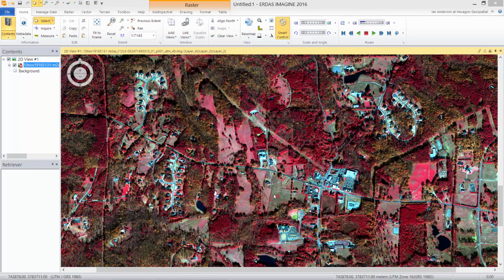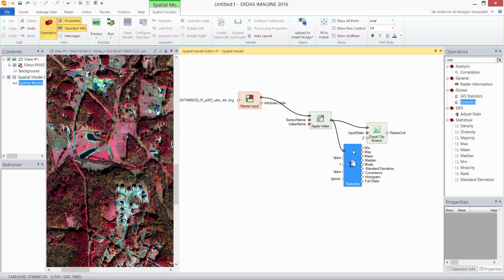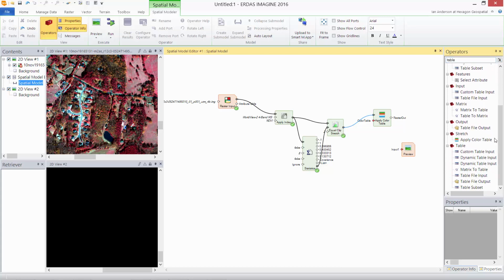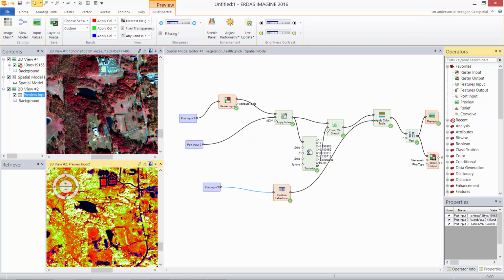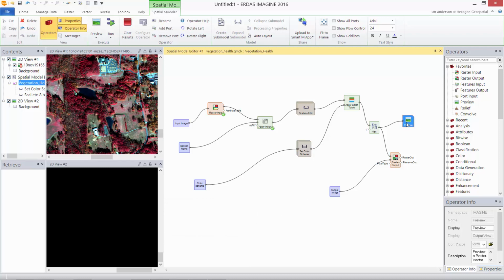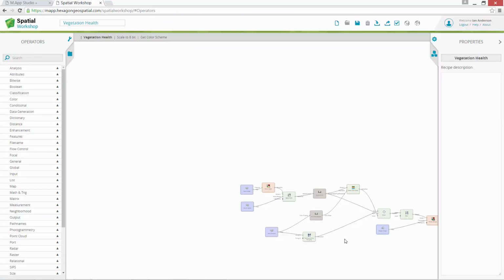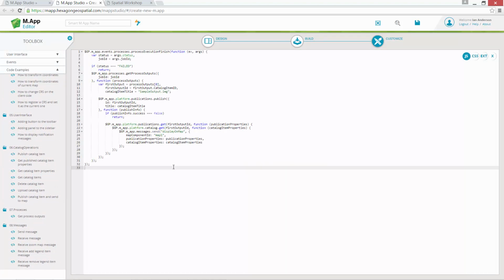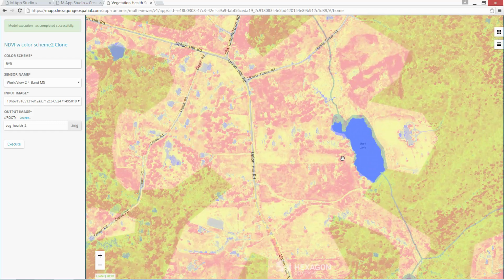Model to Smart M.App Vegetation Health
This video shows how to produce Smart M.App from Spatial Modeler which is capable of analyzing vegetation health from Digital Globe Color Infrared Spectral Imagery.